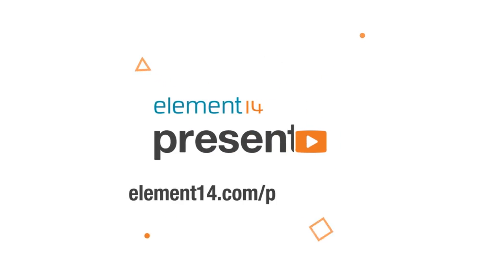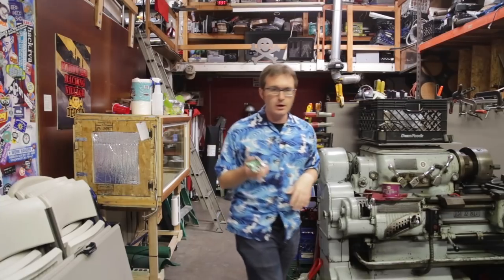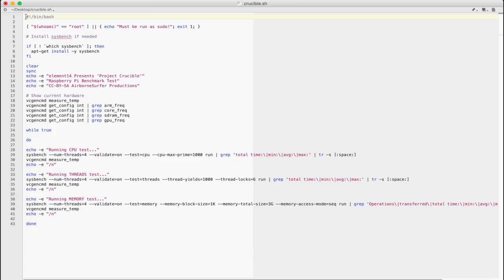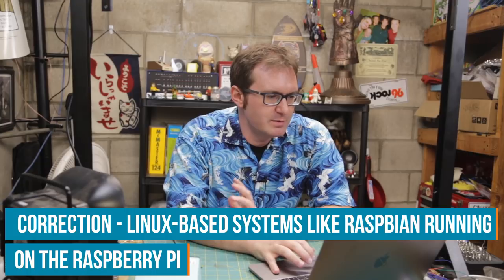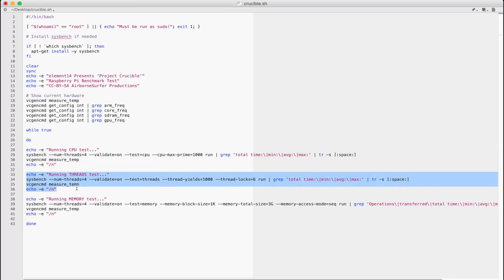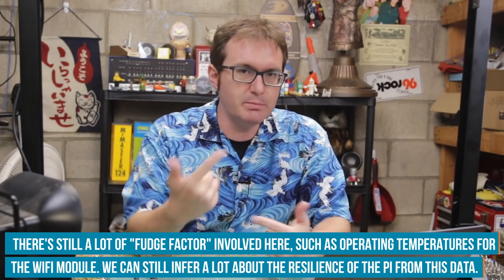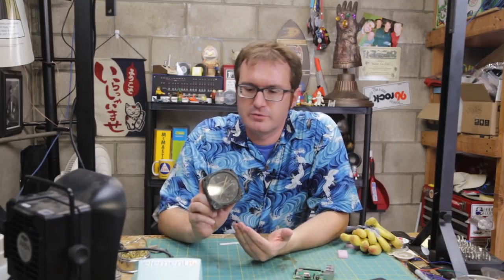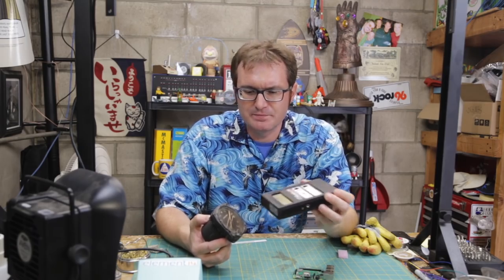The Ultimate Raspberry Pi Stress Test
We all know how the Raspberry Pi is a great little gem of a single-board computer--a "Jeep" of a board that can go nearly anywhere and does nearly anything--but how well does it work under these abusive conditions? Are the Raspberry Pi's advertised specs accurate? How well will the Raspberry Pi perform in "The Real World"? In this video, Matt puts the Raspberry Pi through a series of grueling tests designed to push it to its operational limits and see just how well it performs under pressure...and fire...and cold